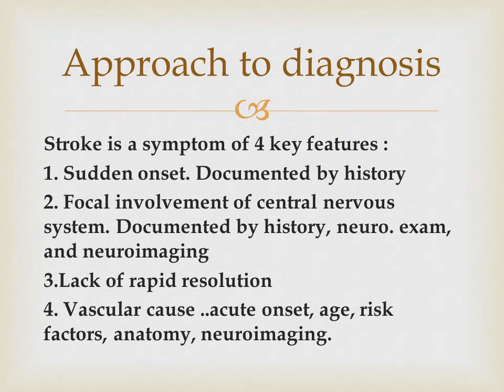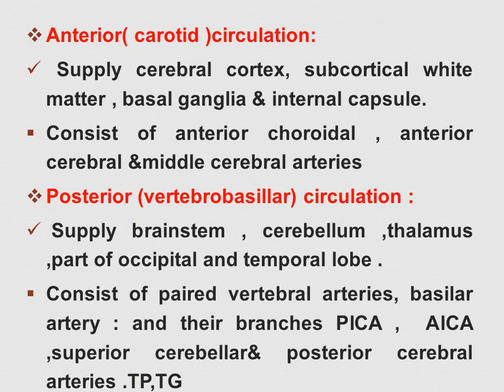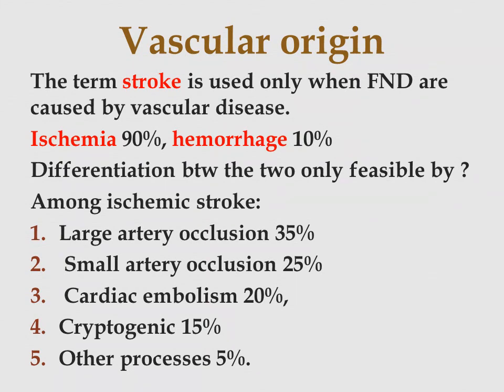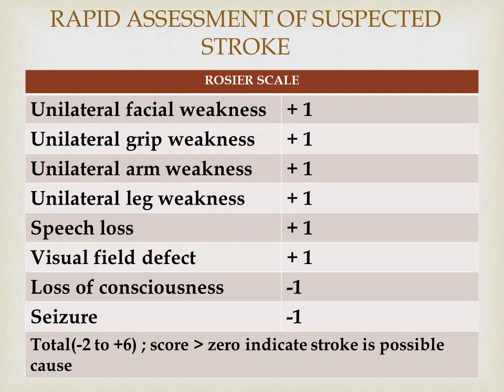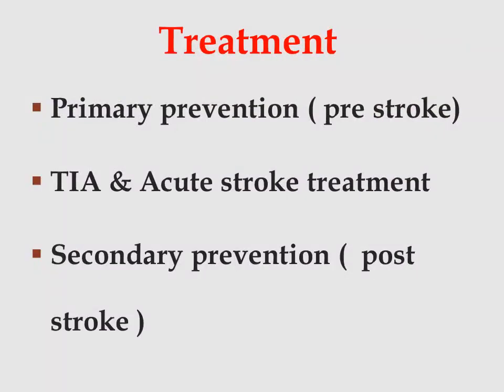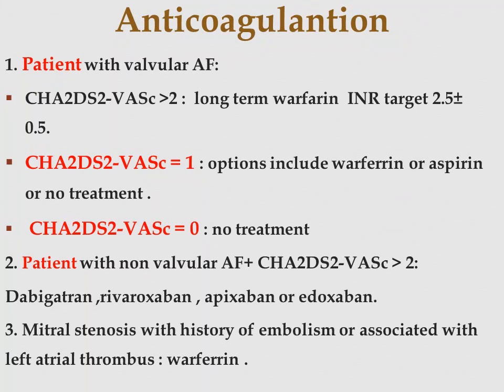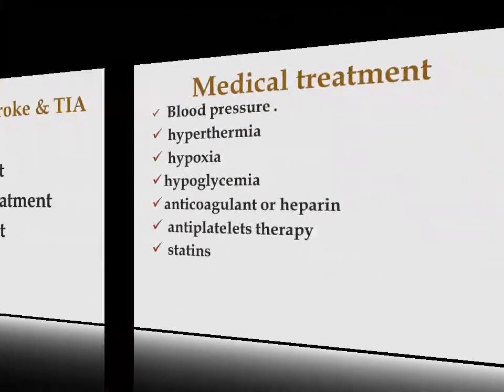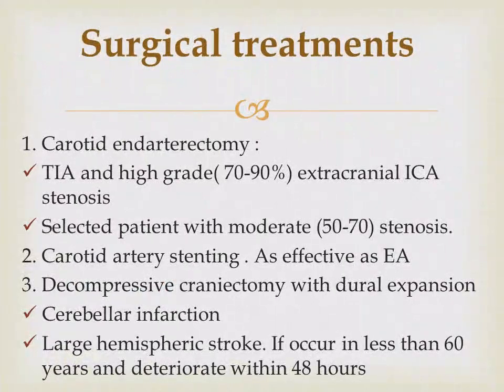Management of stroke U9 W3 Dr.kareem altameemi